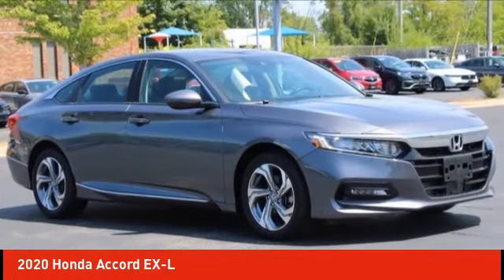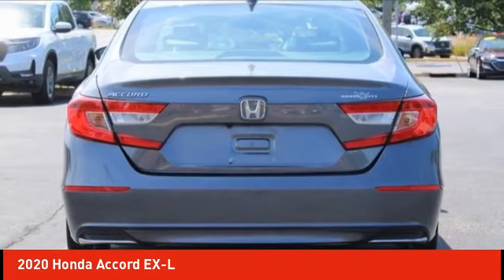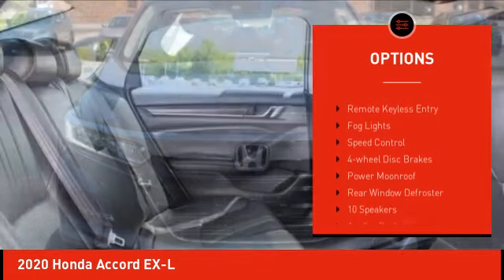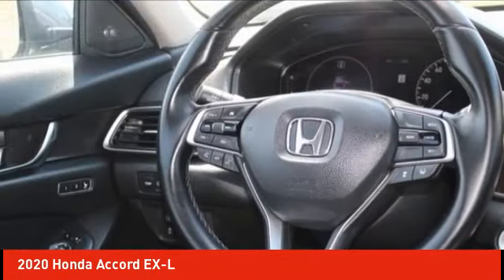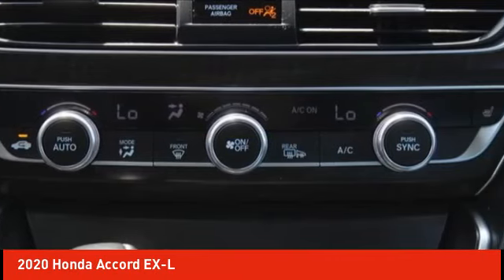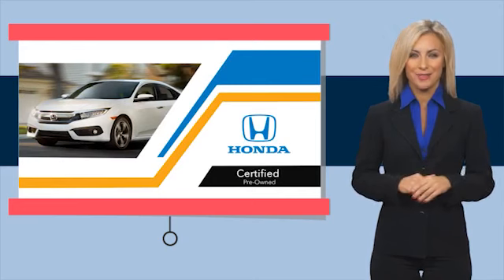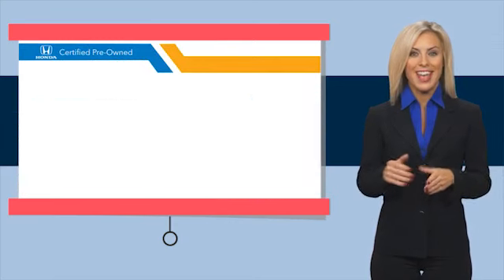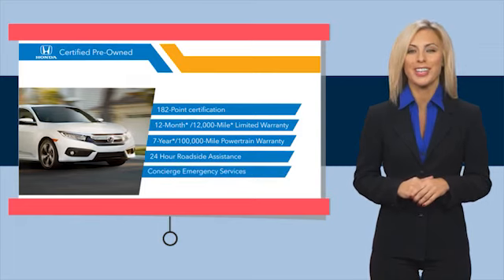2020 Honda Accord Schlossmann Honda City Inventory 31595A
2020 Honda Accord EX-L

3450 South 108th St.